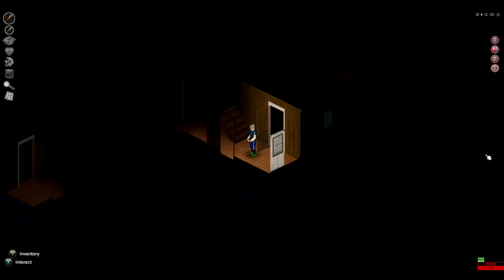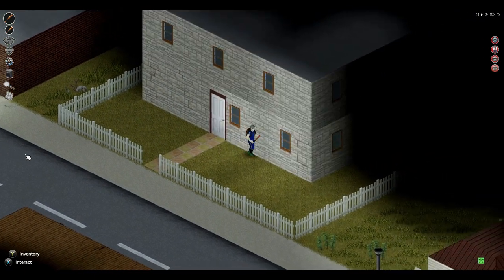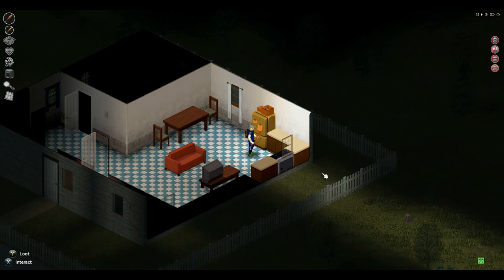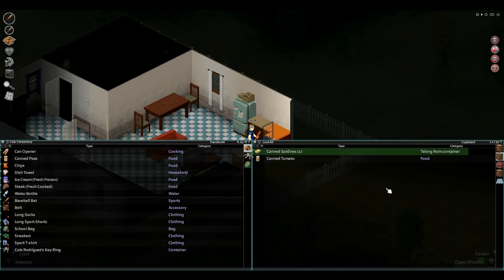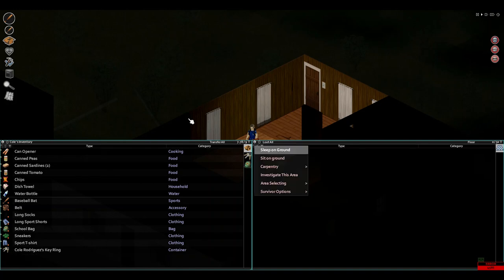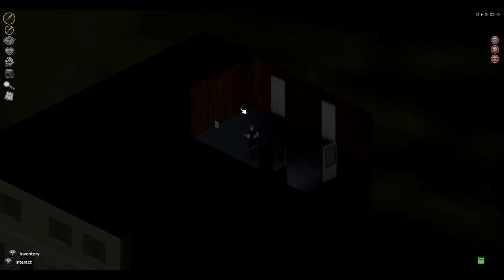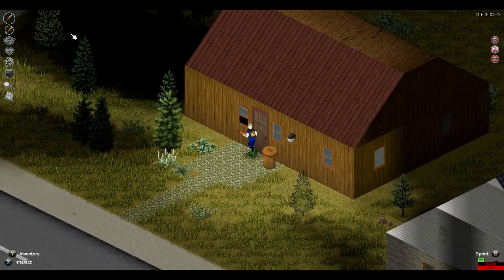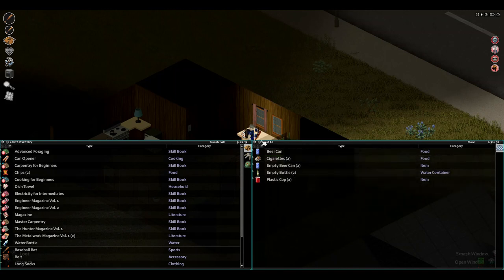Project Zomboid | Cole Rodriguez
Follow Cole Rodriguez as he creates a base from an empty home and scavenge for supplies!  Can he survive the zombies? Enjoy!